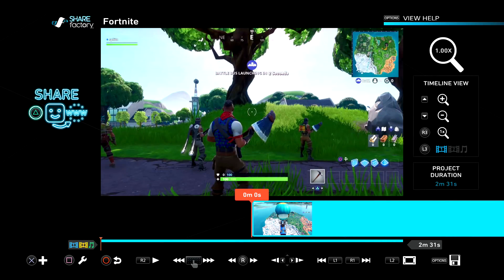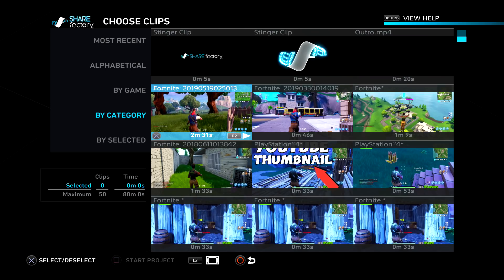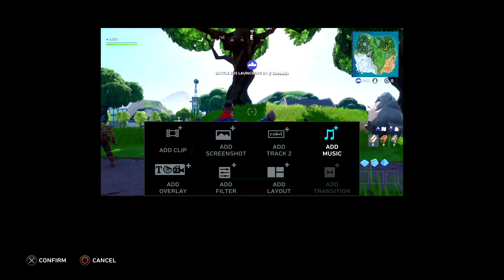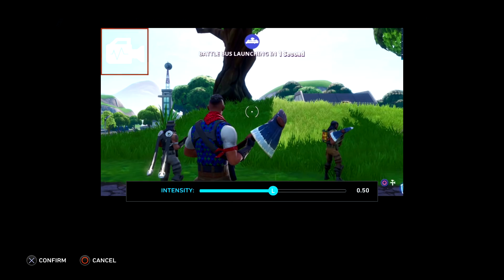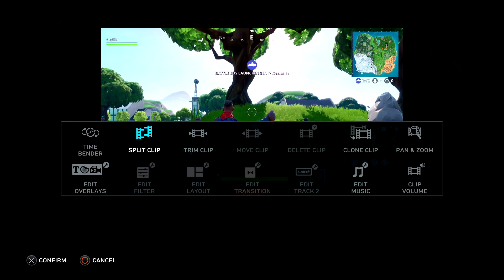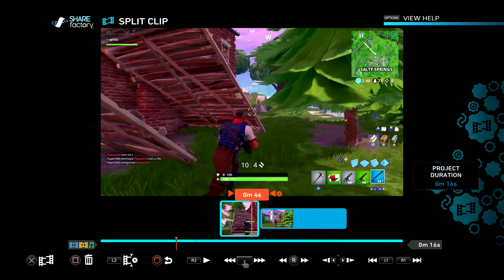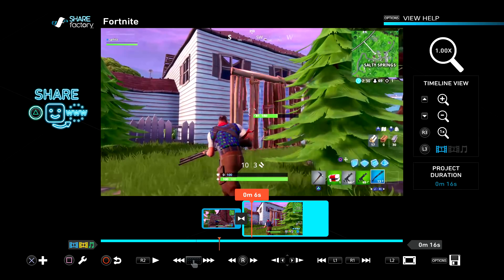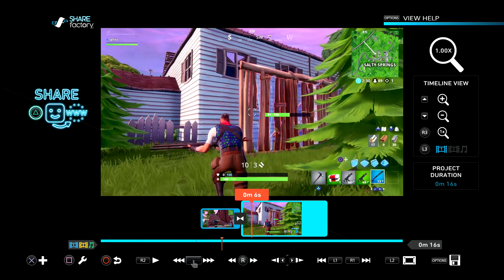How to USE SHAREFACTORY! (EVERYTHING YOU NEED TO KNOW) (EDIT LIKE A PRO)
How to EDIT VIDOES ON PS4 USING SHARE FACTORY! You can edit, make thumbnails, and upload your videos to youtube!